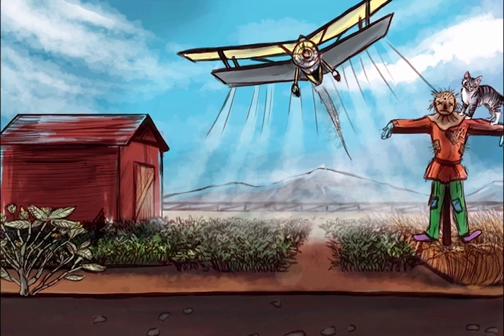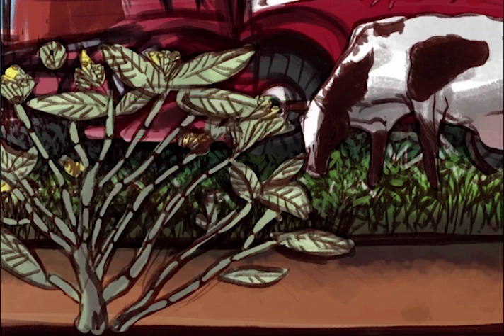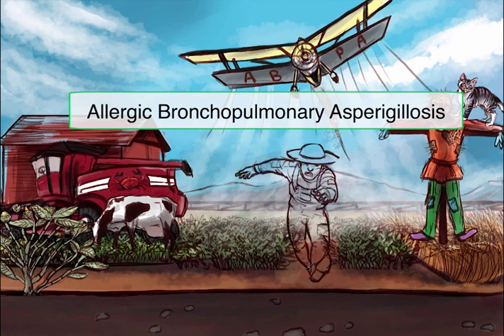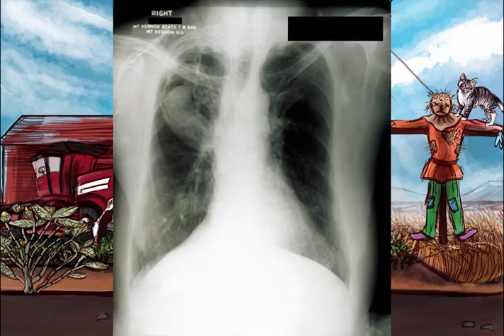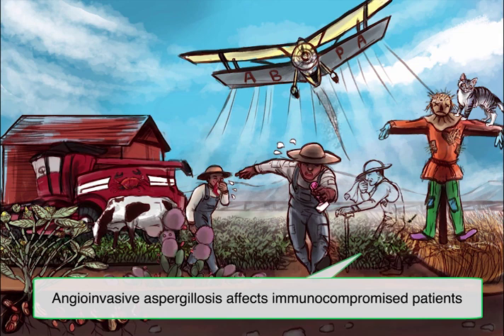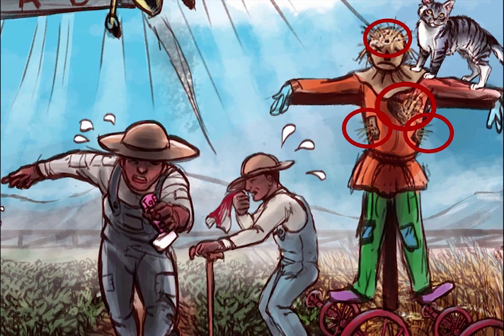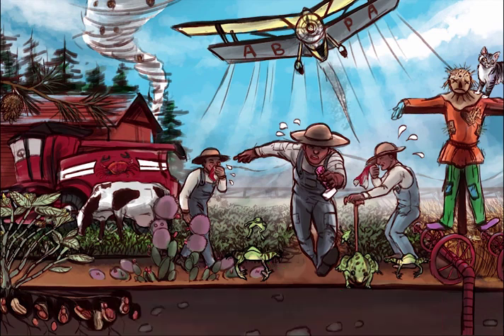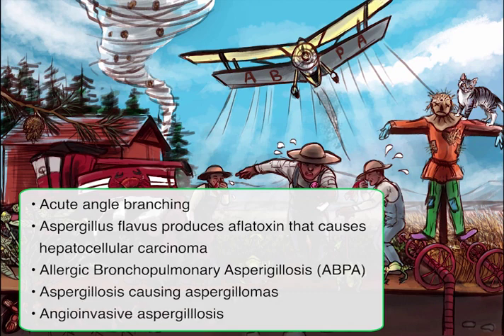٨ آب ٢٠٢٣